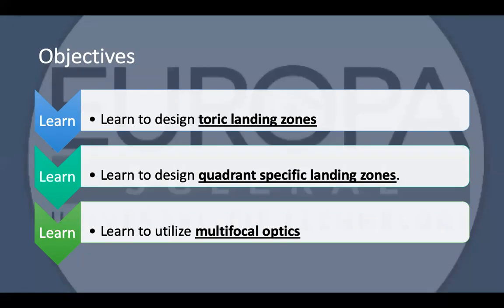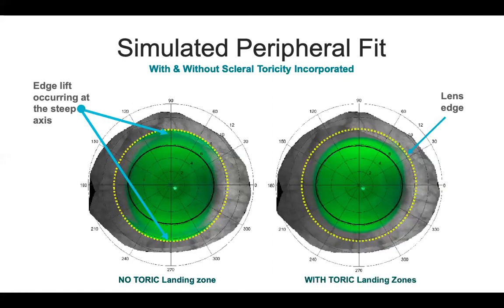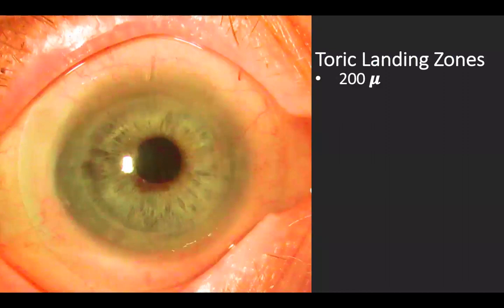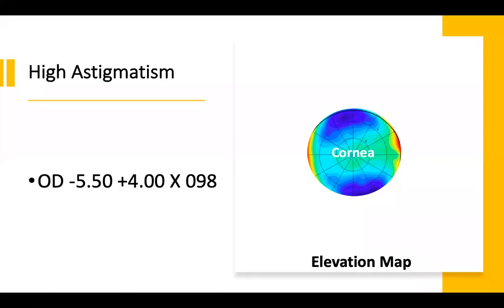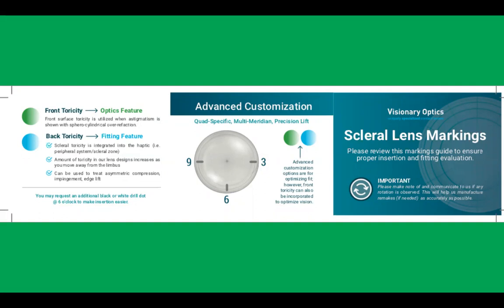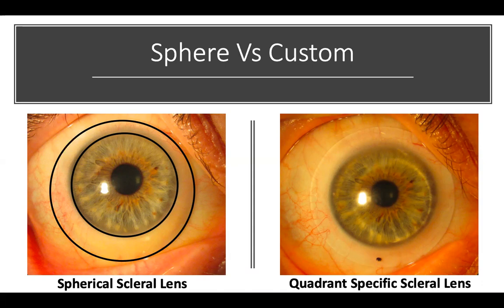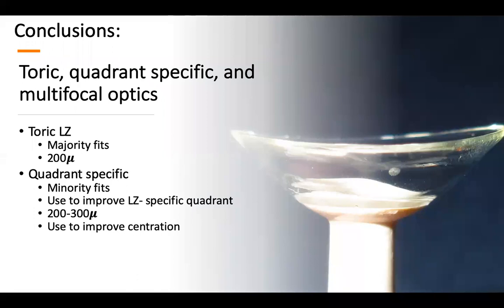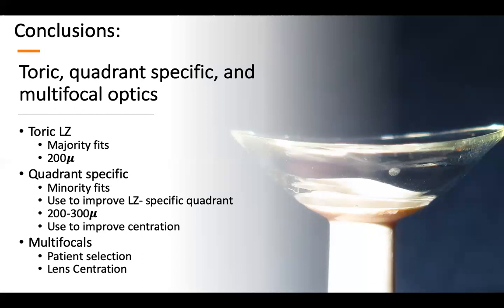Conociendo Geometrías - Europa Scleral